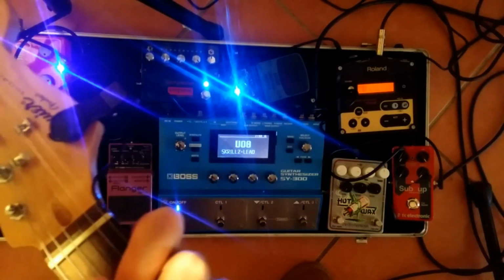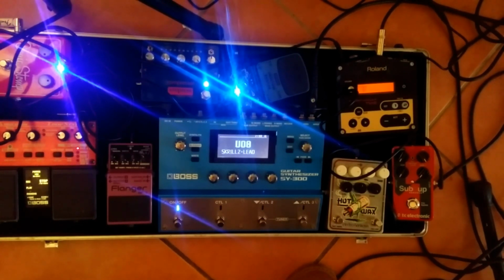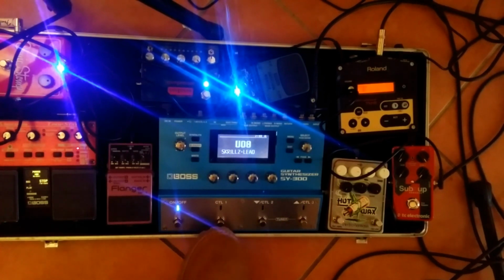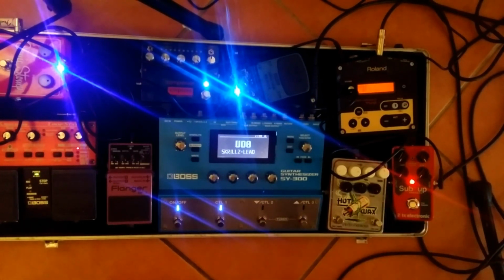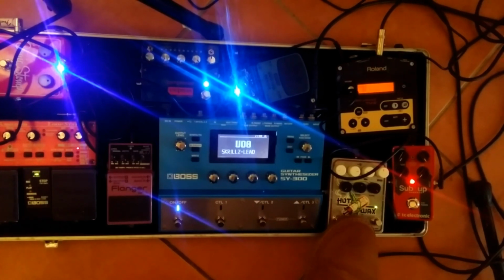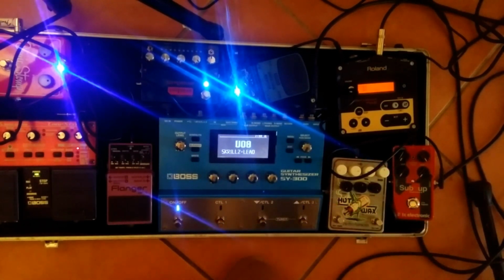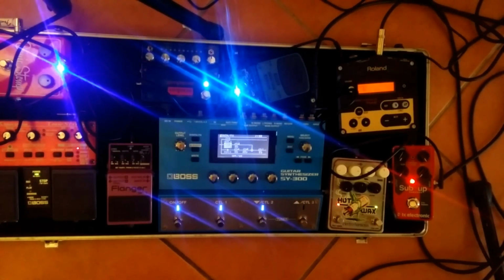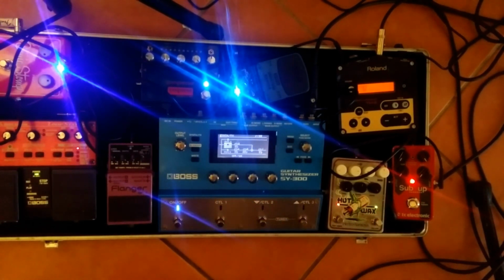Electric Guitar Drum & Bass with SY300, SubNup & TM2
How to make live drumandbass! tutorial with my boss sy300 for subbass, rolandtm2 for drum beats triggered from piezo triggerpads attached to my electric guitar, tcelectronics subnup into ehx hotwax for a skrillex style lead synth. There's dnb, dubstep & edm in just about everything nowadays... if you're a guitarist wanting to keep up, here's how.